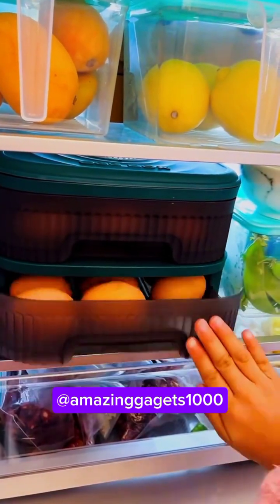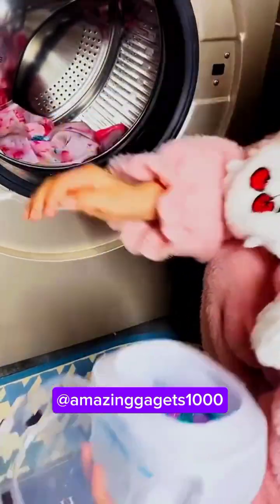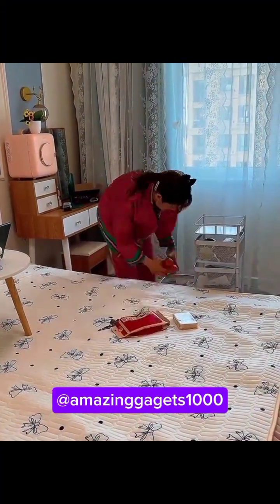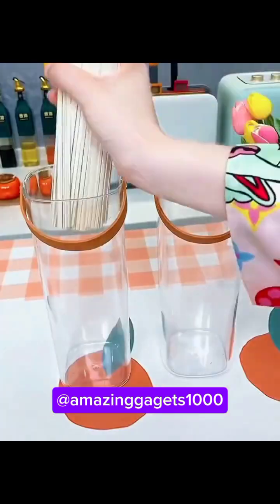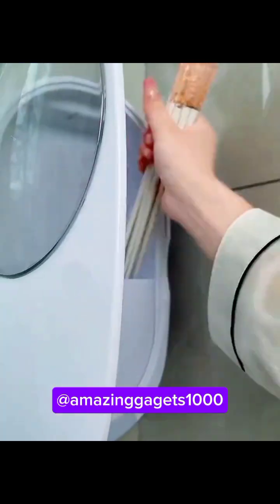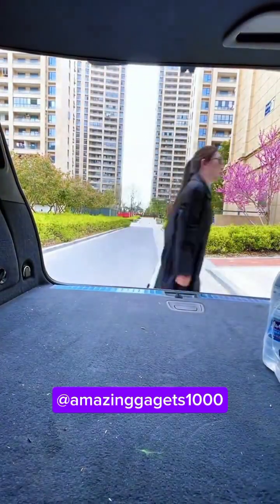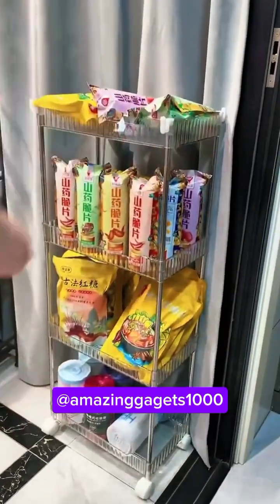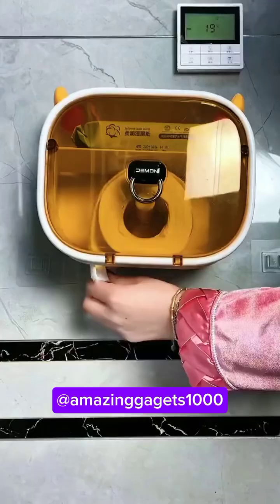Transform Your Home with These Gadgets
In this video, we’re diving into the world of home gadgets that will revolutionize your cleaning and organizing routines. Discover innovative tools and hacks that make tidying up effortless and your living space clutter-free. From smart cleaning solutions to space-saving organizers, we’ve got you covered with the ultimate tips to enhance your home efficiency.

Join us as we showcase must-have gadgets and practical tricks that will transform your home into a haven of cleanliness and order.

What You’ll Learn:

Top-rated gadgets for efficient cleaning
Simple organizing hacks to maximize space
Time-saving techniques for a spotless home

Ultimate Home Gadgets
Cleaning Hacks You Need
Top Organizing Tips
Must-Have Home Gadgets
Effortless Cleaning Solutions
Organizing Hacks for a Clutter-Free Home
Innovative Cleaning Gadgets
Home Organization Made Easy
Smart Cleaning and Organizing Hacks